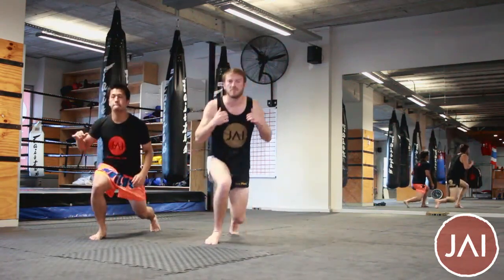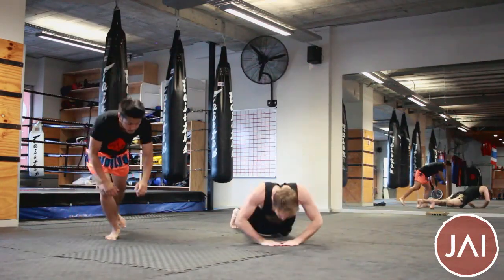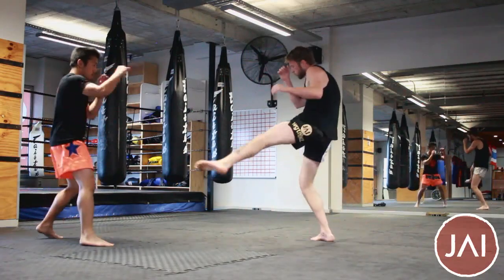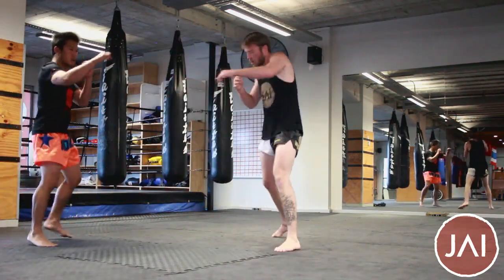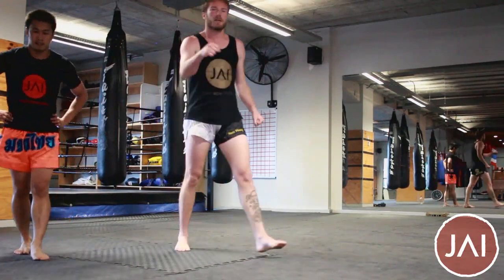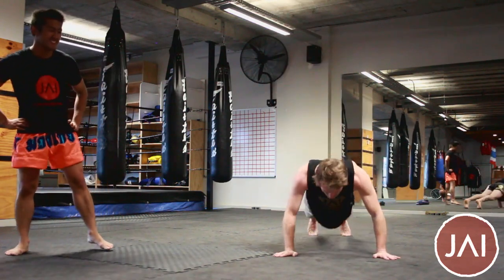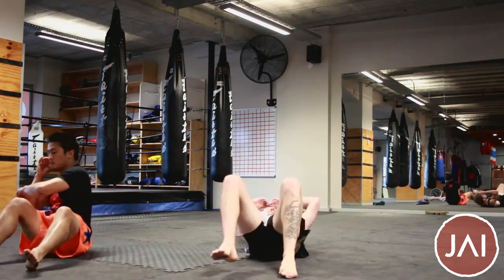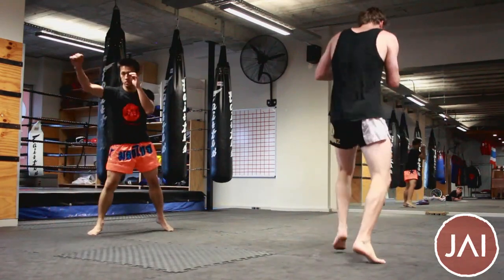JAI Online. Duncan's at-home Muay Thai shadow-boxing technical and fitness workout.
Suitable for fighters, this shadow-boxing workout will get your heart rate up, so you can get fit while learning combinations you can use on the pads and in the ring.
Remember to keep your breath regular and picture your imaginary opponent in front of you.
Keep your guard up and your feet moving at all times!
We'll be bringing you more at-home workouts so you can stay fit, learn Muay Thai technique and have fun during the Covid-19 lock down period.